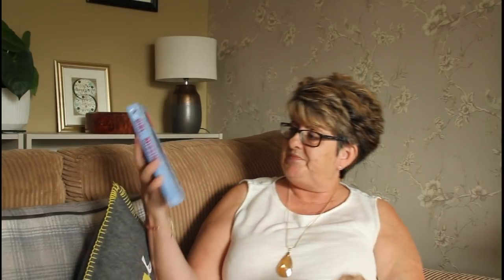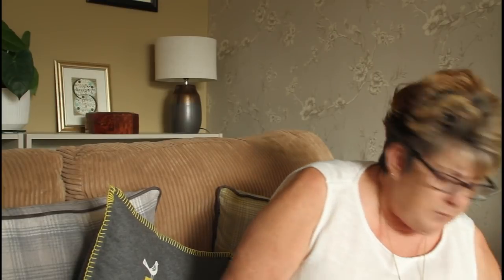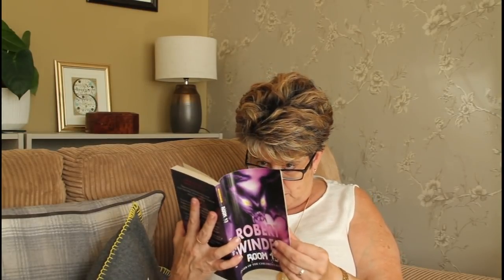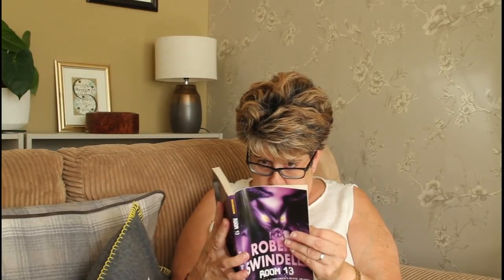I'm back book haul Pt 2